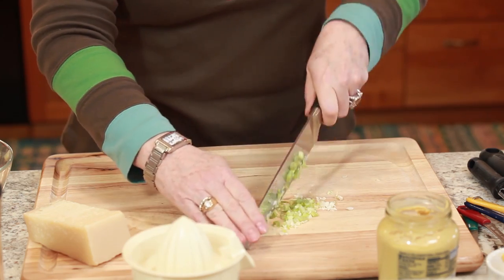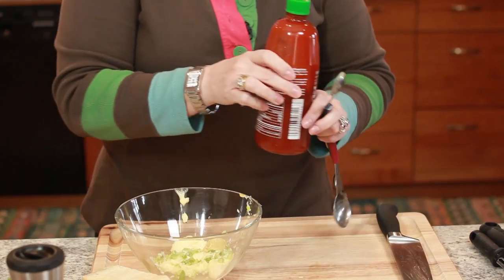Baked Halibut with Cheese and Garlic topping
Baked halibut is amazing, but baked halibut with cheesy garlic topping is even better! Watch as Mary shows you how to do it.